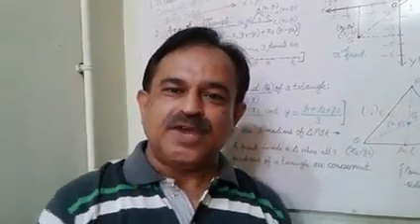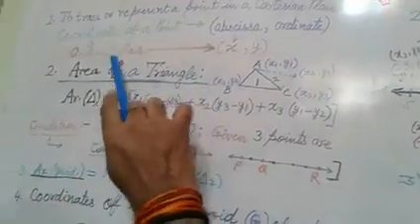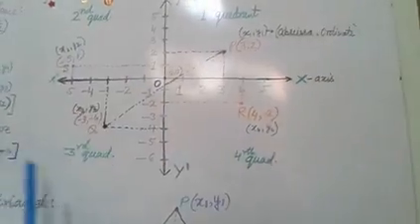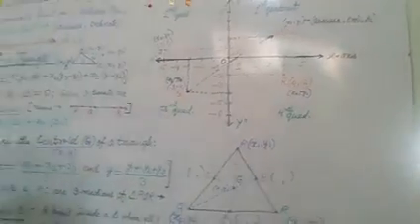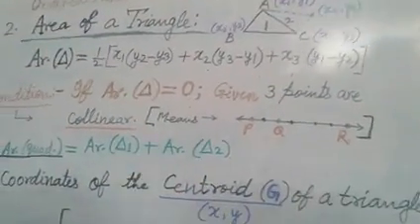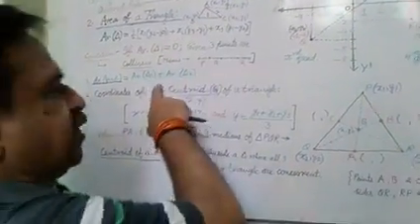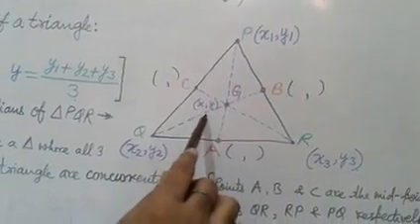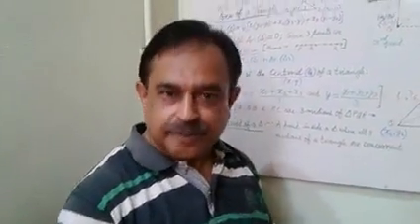Simple Explanation of some remaining important facts of Ch- 7 Coordinate Geometry BY SANJAY MISHRA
VIDEO - 6 a brief description of the concepts regarding the given chapter which will help to access through the Chapter well.